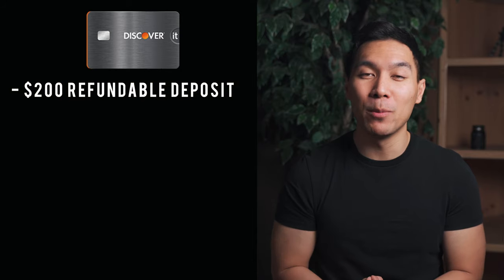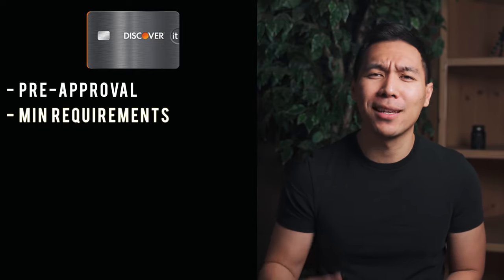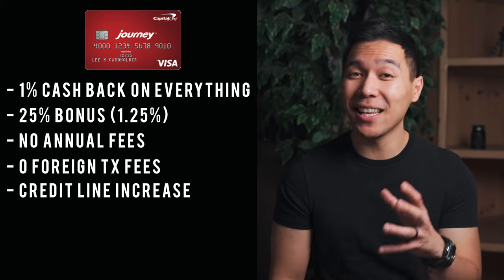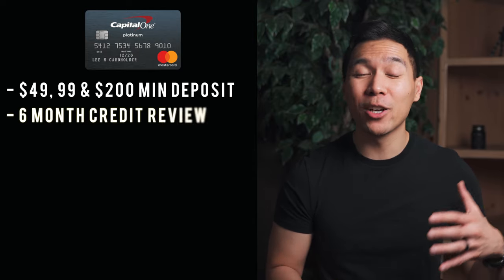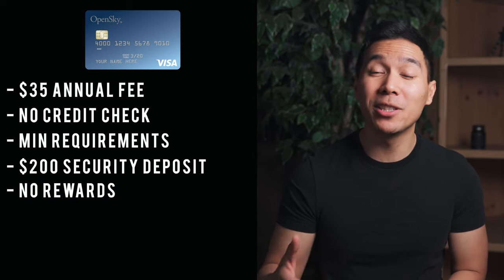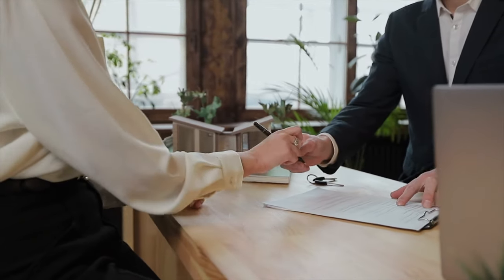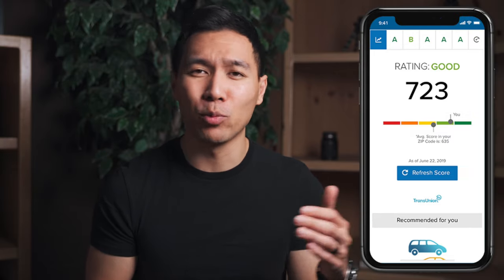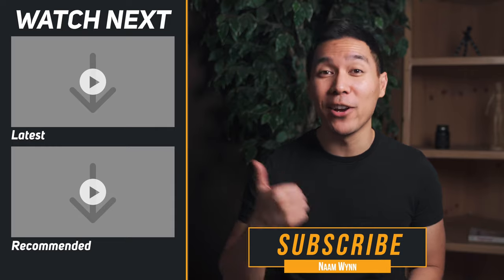5 Credit Cards That Won't REJECT You! (Instant Approval)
In this video I will go over 5 Credit Cards That Won't REJECT You! All my recommendations 👉🏾

These will be the easiest credit cards anyone can get. It doesn't matter if you have no credit or trying to rebuild your bad credit. Any of the these credit card will help you. Most of the cards that are listed will be secured and unsecured credit cards. Each card as their own place. Some cards even have rewards and cash back, which is very rare among credit cards you new users or if you have bad credit.

📷 📷VIDEO SETUP📷 📷
► Main Light
► Accent Light